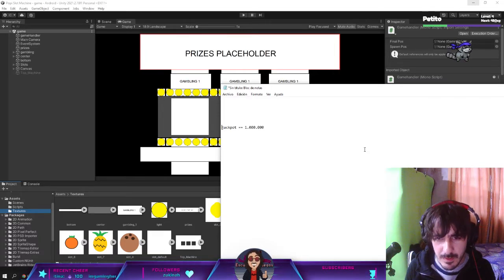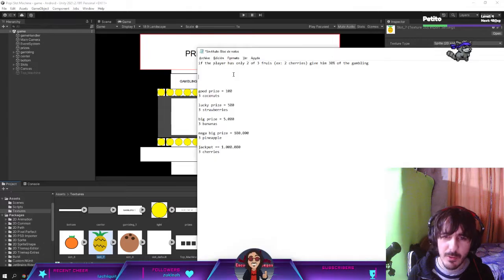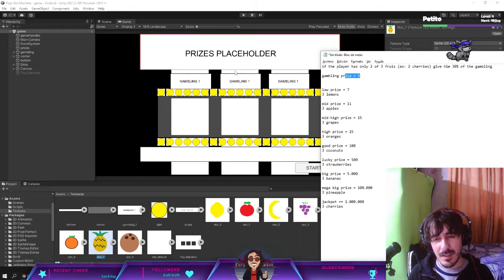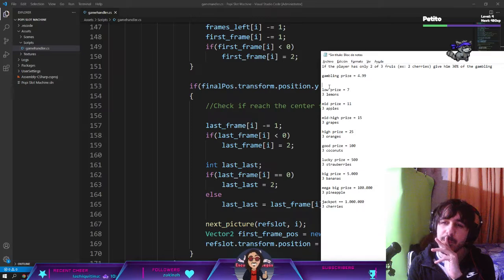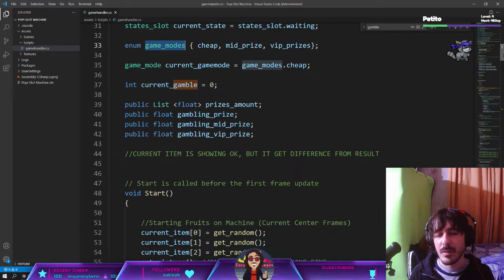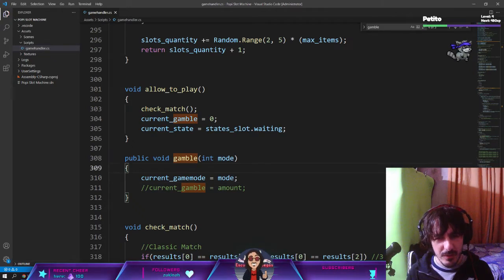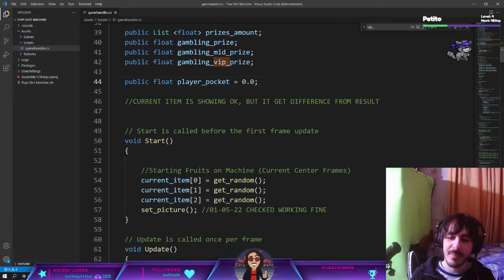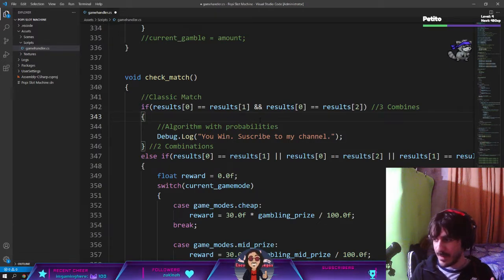Making Casino Video Games (Gambling Games in Unity) 🎰 Slot Machine Session 17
We Make Casino Video Games (Gambling Games in Unity Engine). On this case we start with a Slot Machine.

### escueladejuegos

Get Notifications of My Last Videos! 🔔